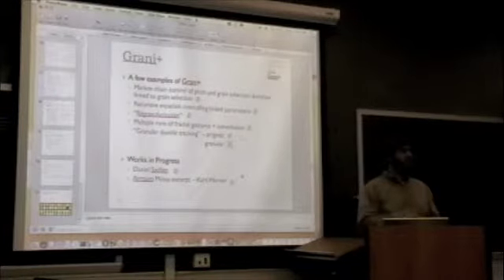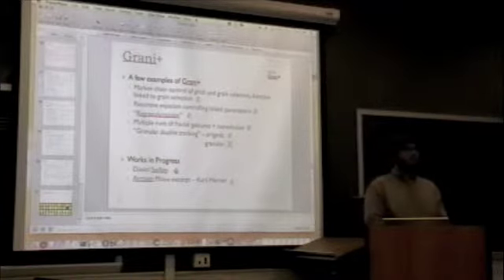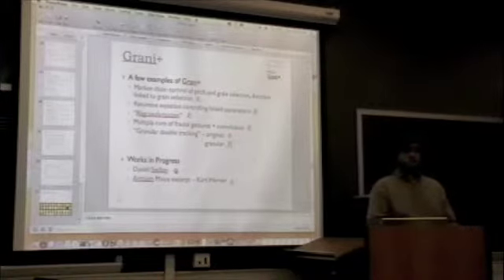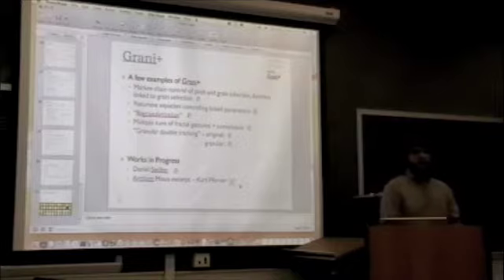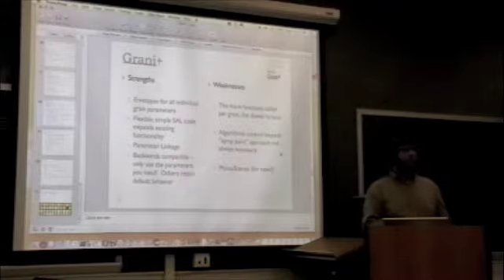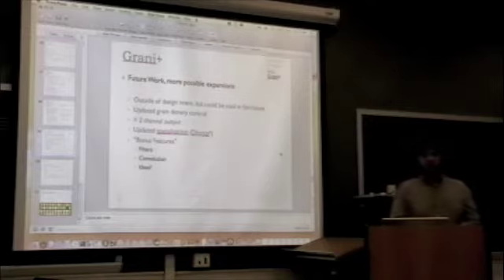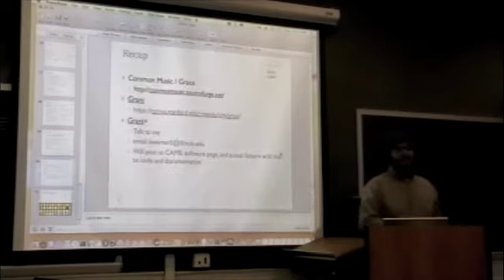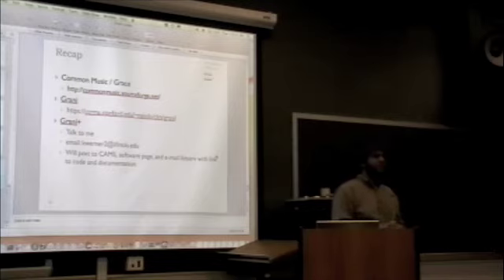Grani+ by Kurt Werner part 4/5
A talk by Kurt Werner at the University of Illinois at Urbana-Champaign Composer's Forum on October 26th, 2010.

This is a talk I gave on an algorithmic granular synthesis instrument I programmed called Grani+.  It is an updated version of a program called Grani by Professor Fernando Lopez-Lezcano at Stanford.  It runs in Grace, which is the graphical front-end for Common Music 3, an environment for algorithmic composition, both by Professor Heinrich Taube at UIUC.

This is a 1-hour lecture, this is part 4/5.

I hope you will find Grani+ a useful addition to your sonic arsenal!